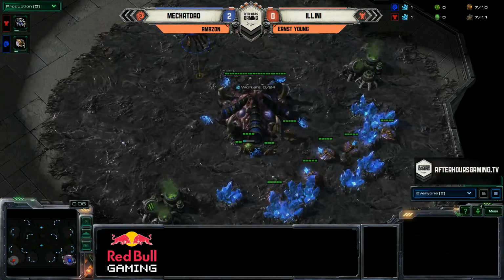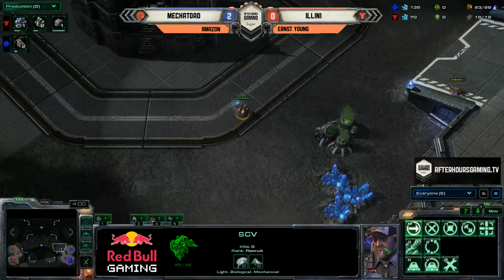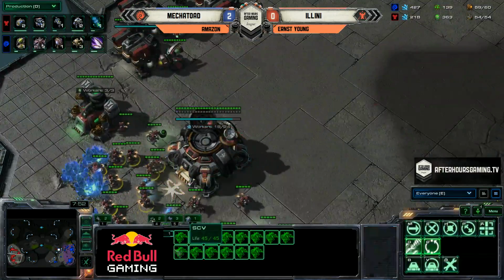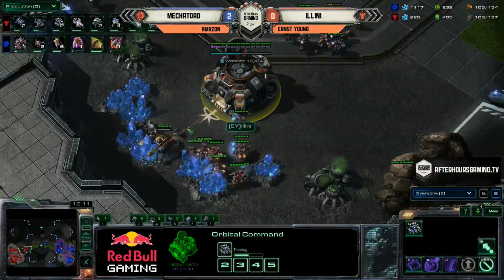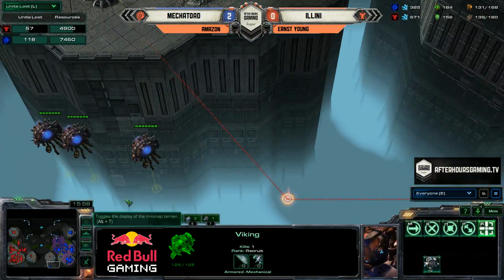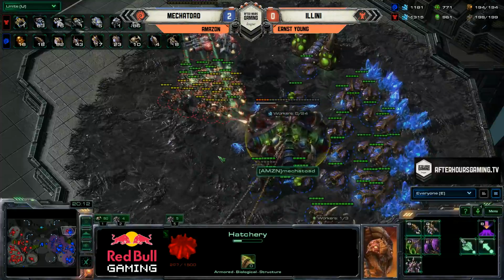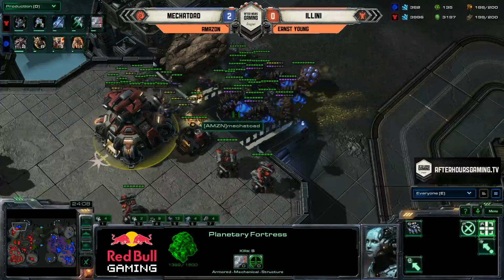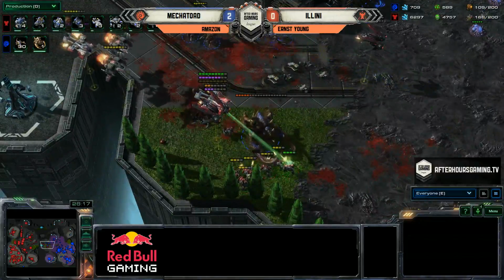AHGL - Amazon vs Ernst & Young G3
Amazon vs Ernst & Young

Week 3 matches for the After Hours Gaming League season 3 "TOP COMPANIES DUKING IT OUT ON A VIRTUAL BATTLEFIELD. FOR THE THIRD TIME"

More awesome starcraft and league stuff on our channel!